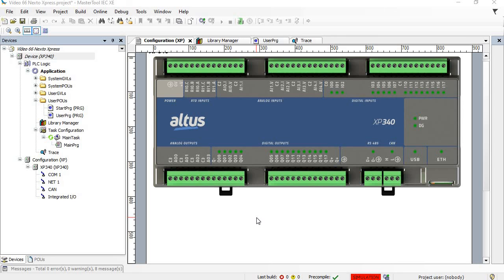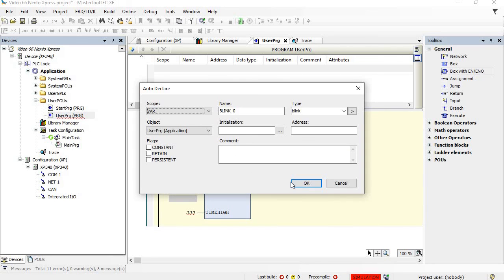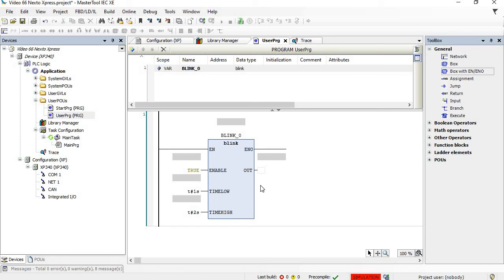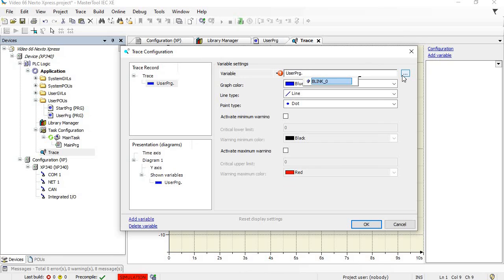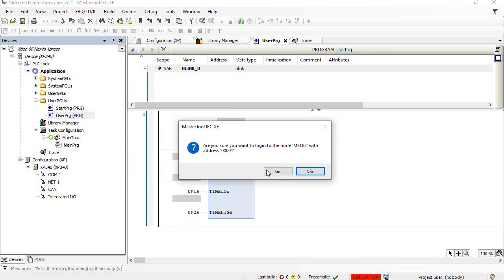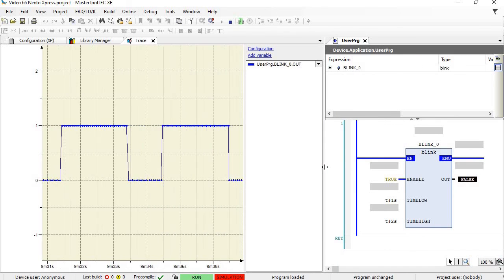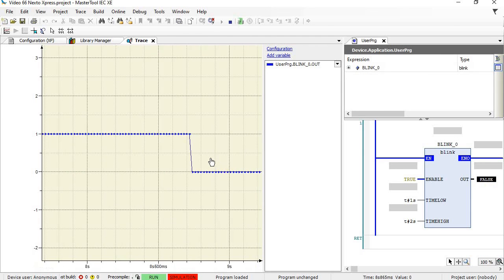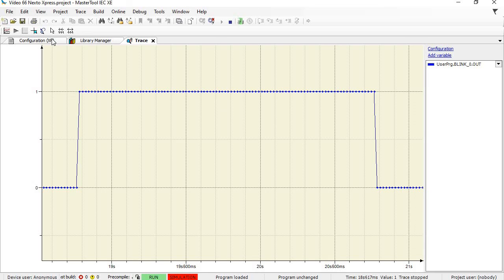Nexto Xpress #66 - Configuring the Blink function block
In this video, you will learn how to configure Function Block Blink. This video is part of the Nexto Xpress basic training, which has a sequence of videos for those who want to learn how to program the Altus compact PLC. Your add-on can be seen in other videos in the playlist.